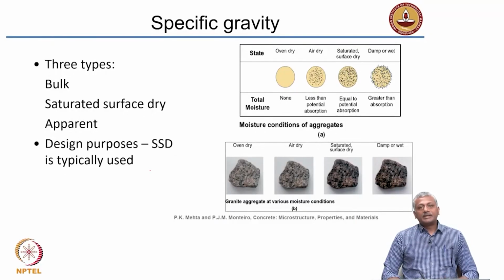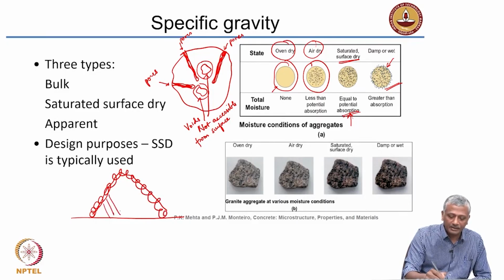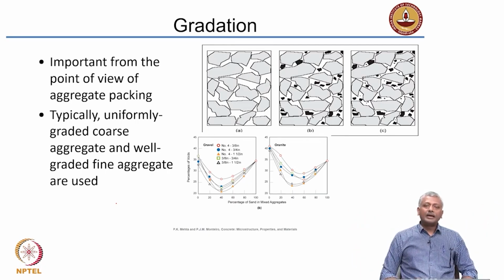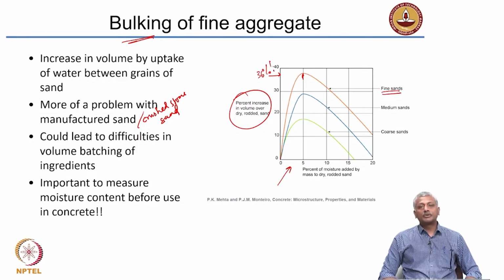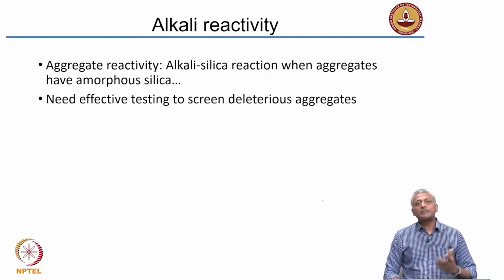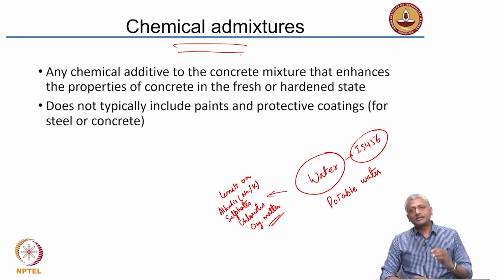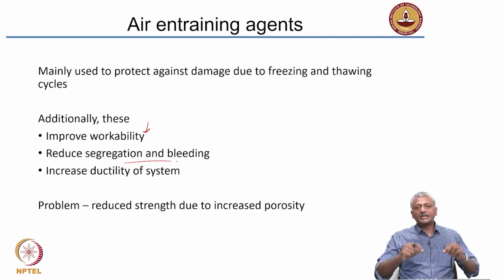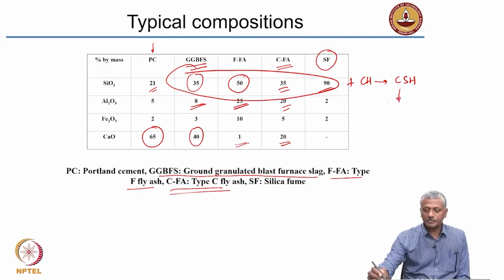Cement and Concrete 2 (Part 2)